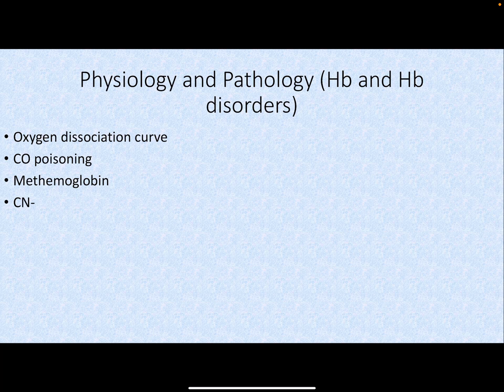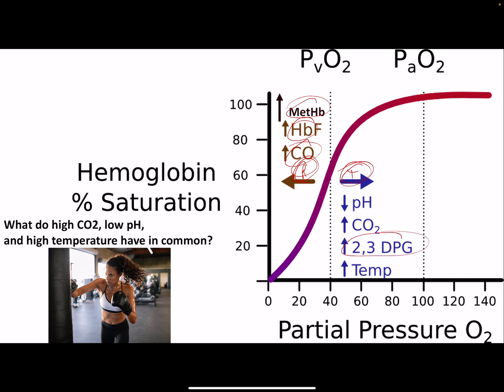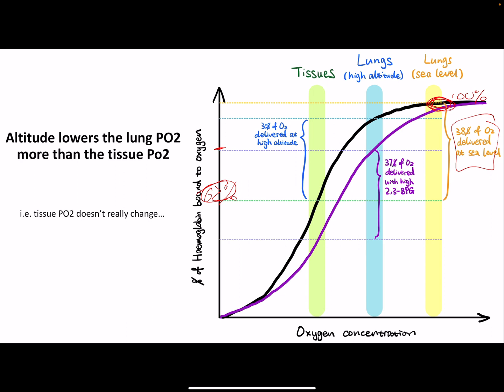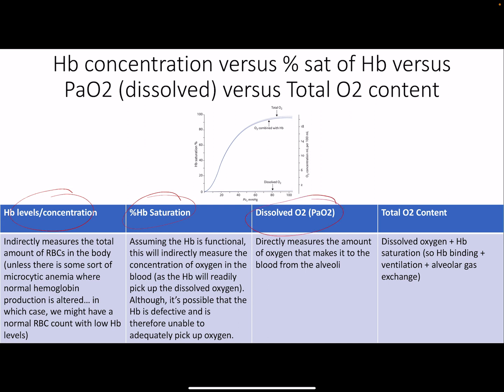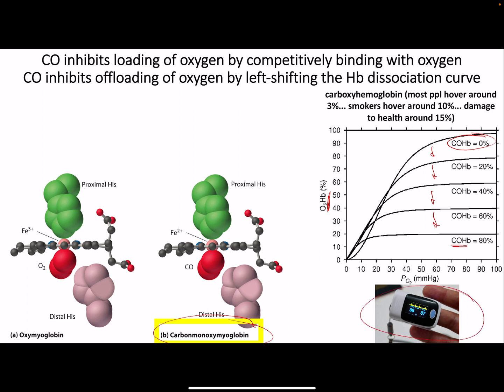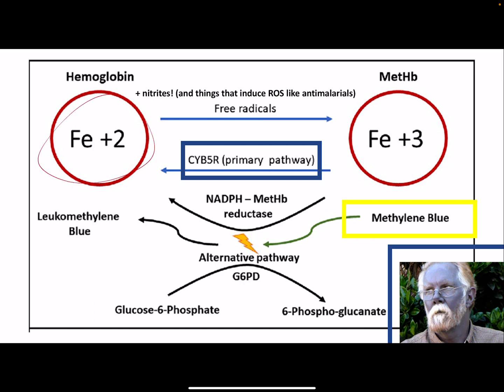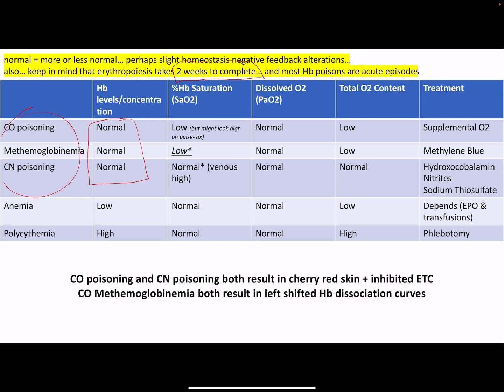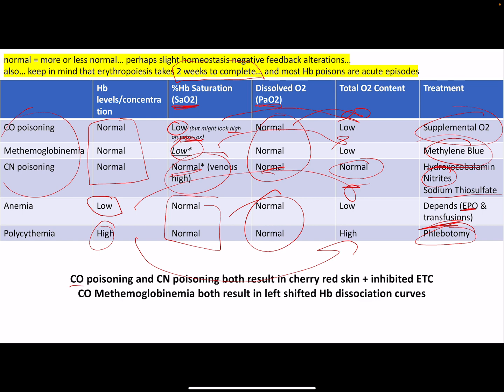Pulmonology 4 (Hb Disorders)